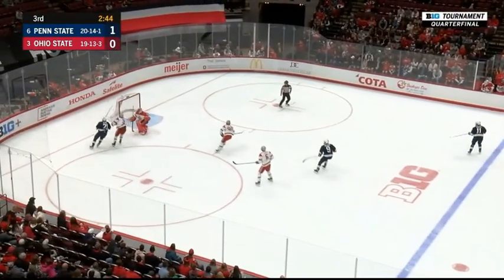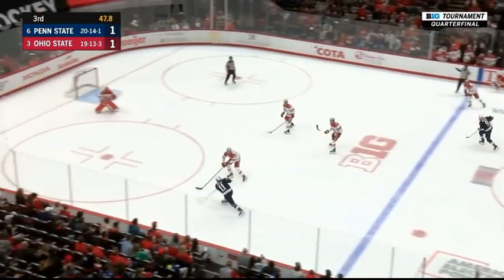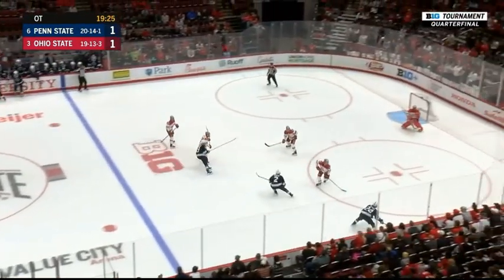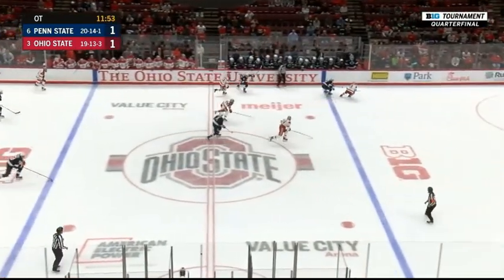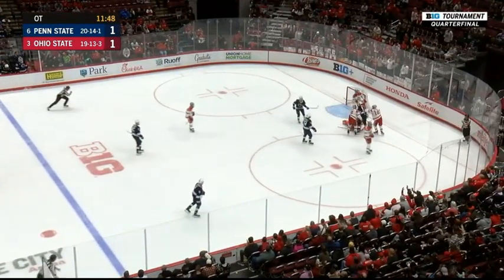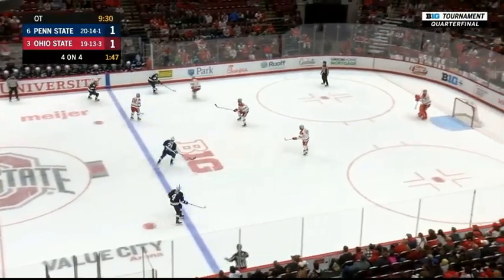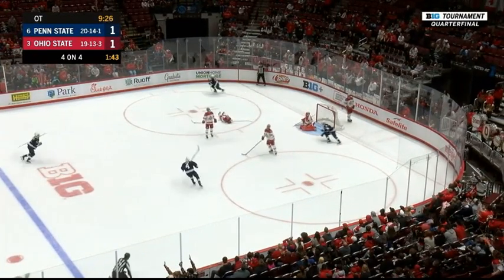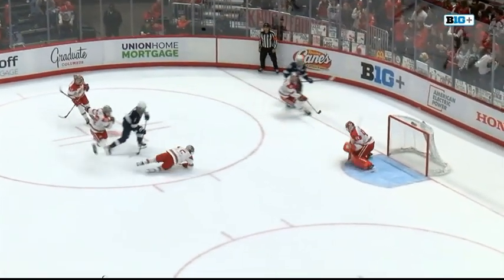Jakub Dobeš Drops Game 2 in OT 3-4-23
Jakub Dobeš stopped 28 of 30 shots he faced as his team lost in overtime 2-1 and move on to the final game of the series where the winner will advance to face Michigan next weekend.   He's now 19-13-4 with a 2,29 gaa and a  .918 save %.